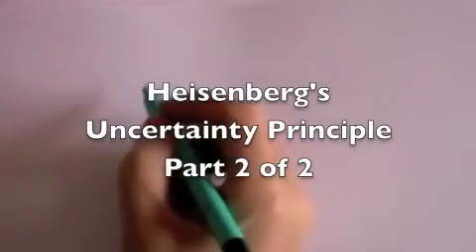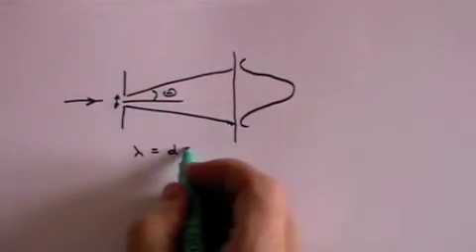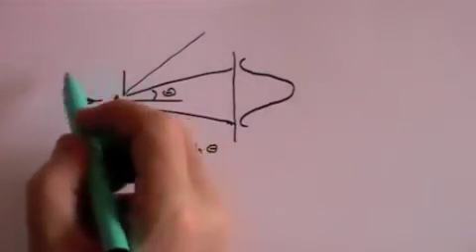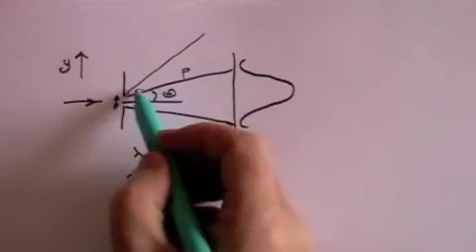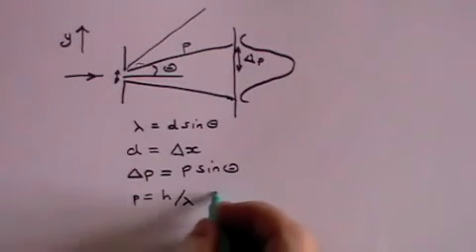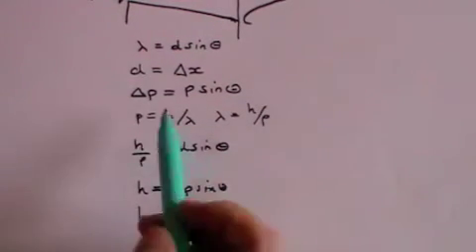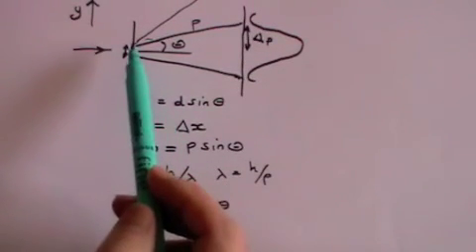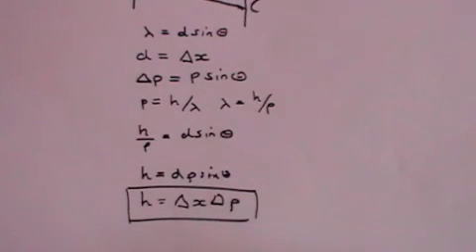Heisenberg's Uncertainty Principle - Part 2 of 2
An explanation of Heisenberg's Uncertainty Principle, including an illustration based on the single slit experiment